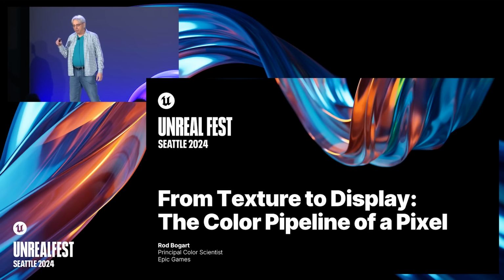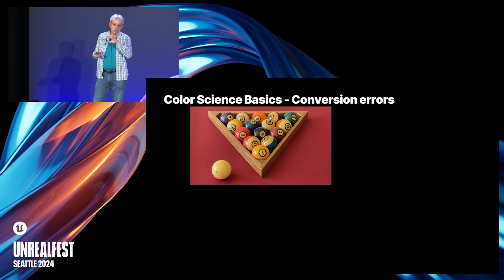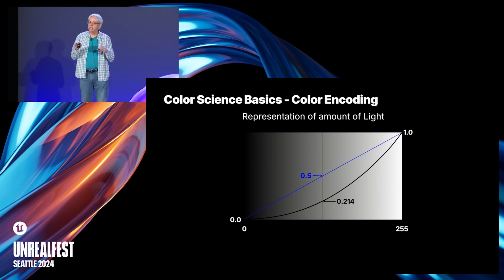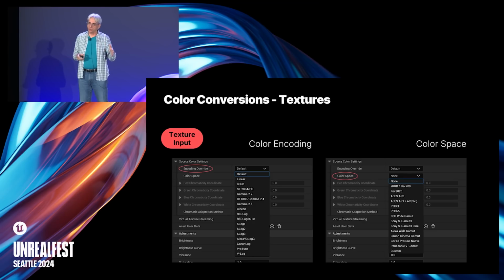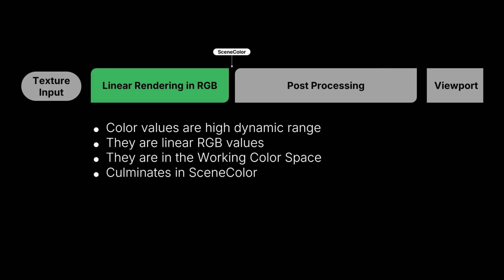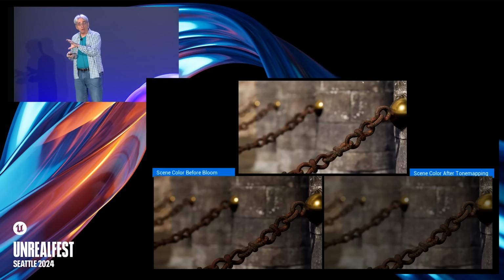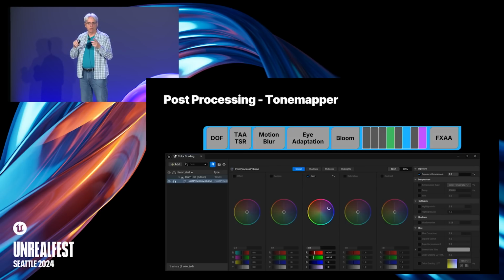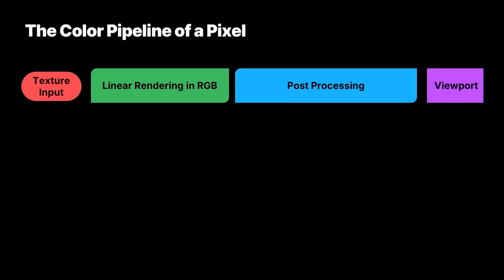From Texture to Display: The Color Pipeline of a Pixel in Unreal Engine | Unreal Fest 2024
Watch this recorded session from Unreal Fest Seattle 2024 that explores the processing of pixels through the renderer, with particular concentration on the color transforms that occur and the user controls to alter that pipeline.

The talk begins with some basics of color science to set the stage, followed by a deep dive into the various controls and processes in UE that affect color. This video is great for artists and technical users that want to understand how their content is produced—and what controls they have to maintain artistic intent.